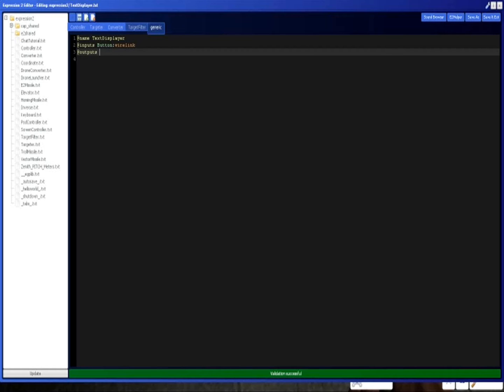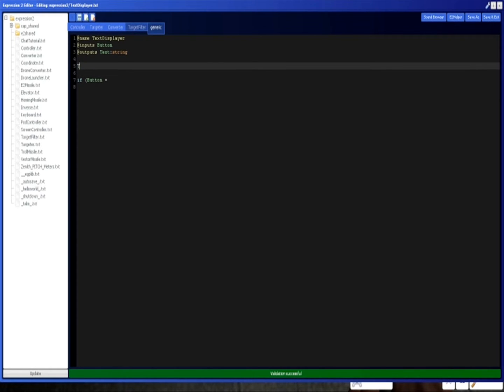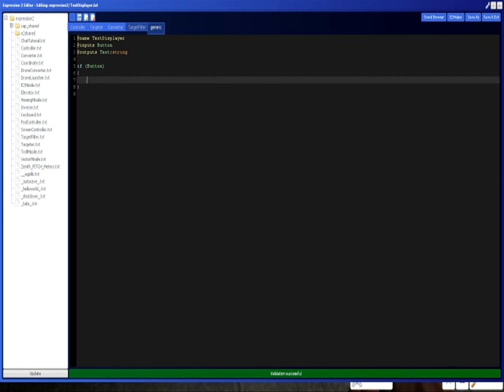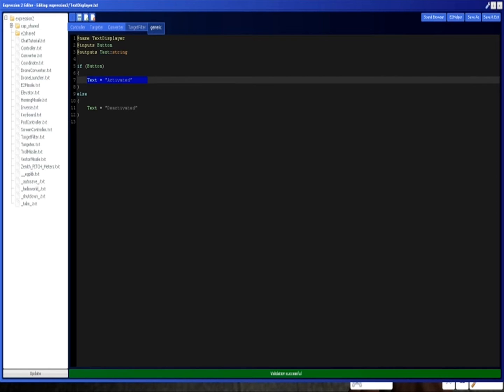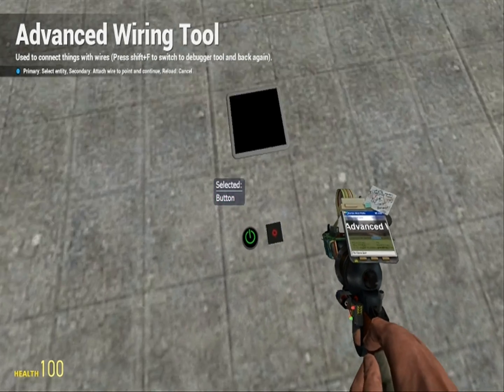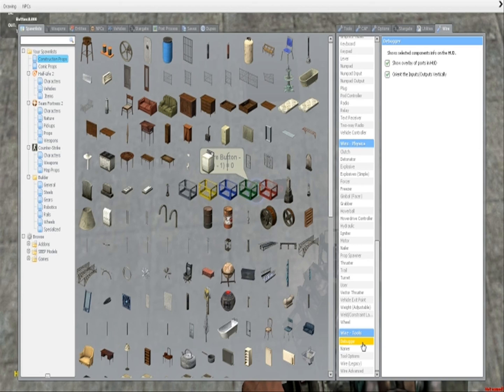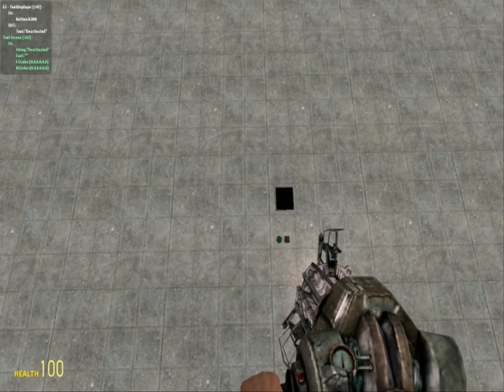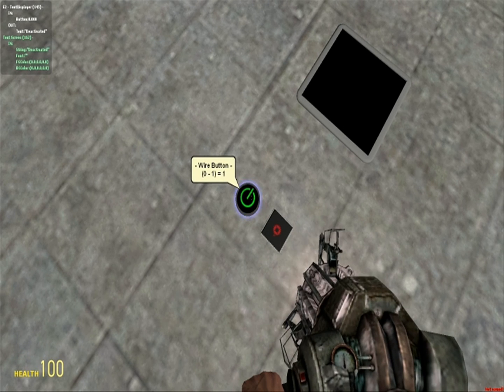Garry's Mod - Expression 2 Tutorial - 5 - String Display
The fifth in a series of tutorials for Wiremod's Expression 2 Scripting language. In this one we finally finish our program from the first time by displaying the string we wanted to a Text screen.